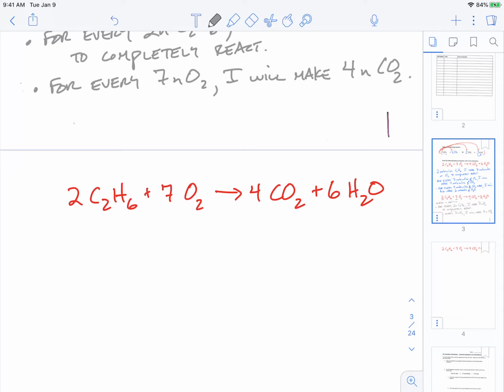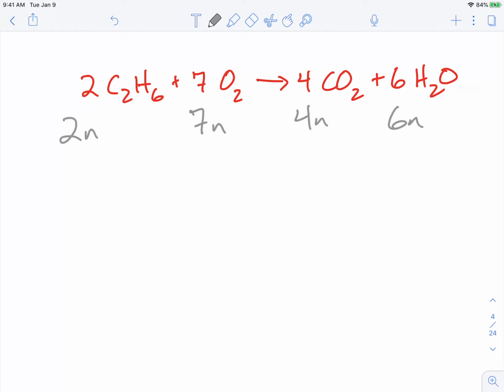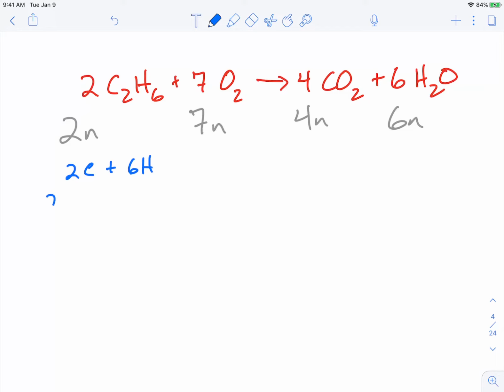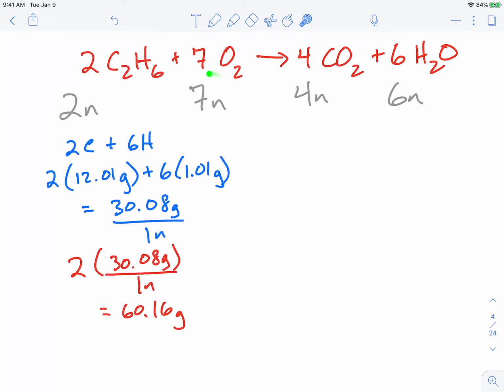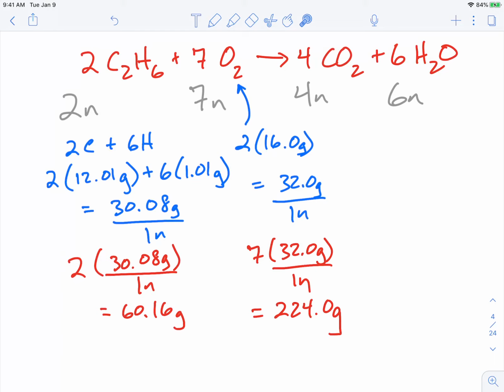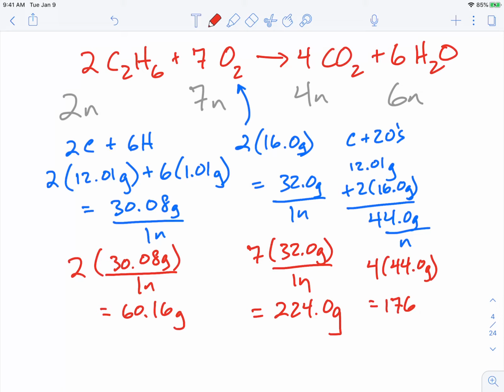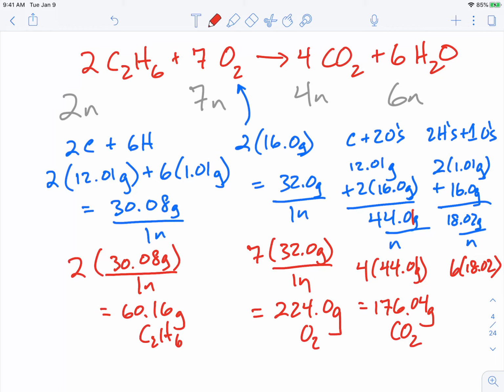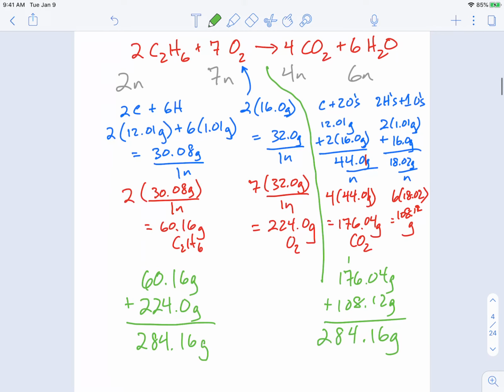Relationships in a Balanced Equation Part 2 AP Chem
This video explores the mass relationship between reactants and products in a chemical reaction, which also demonstrates the Law of Conservation of Mass/Matter